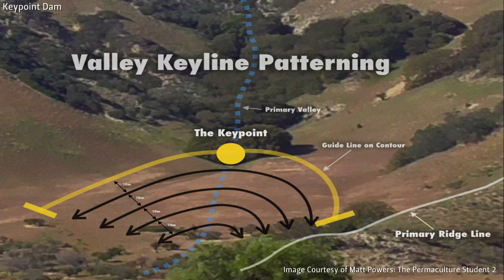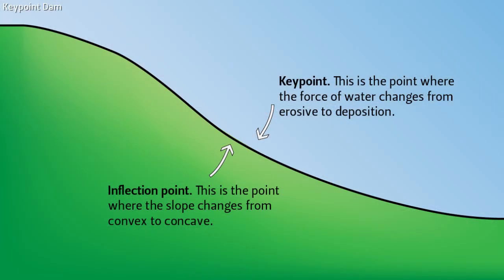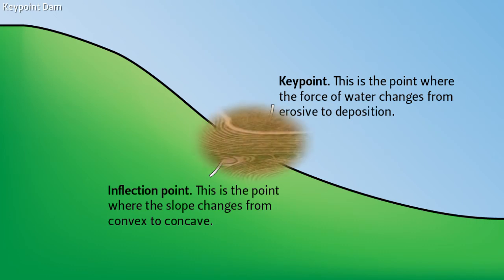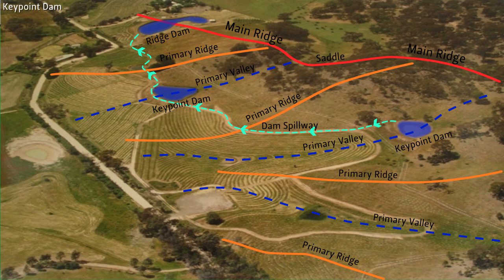14 Keypoint Dam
This video is one in a series that is part of an online module "Permaculture Water Design: Drought Proofing Farms" produced by Andrew Millison at Oregon State University. You can access the full video playlist here: